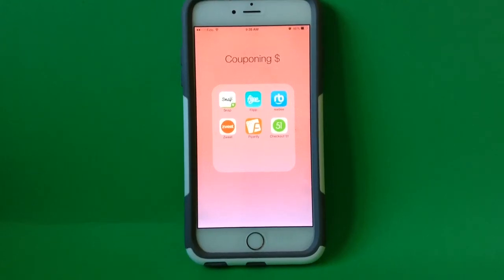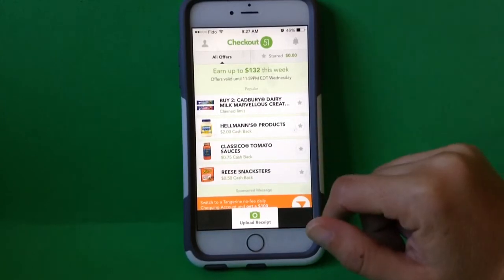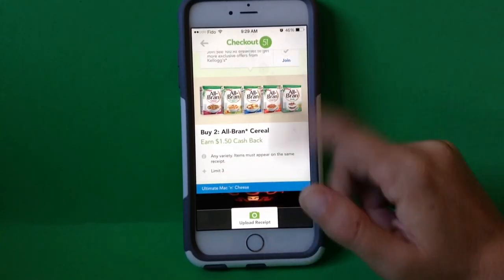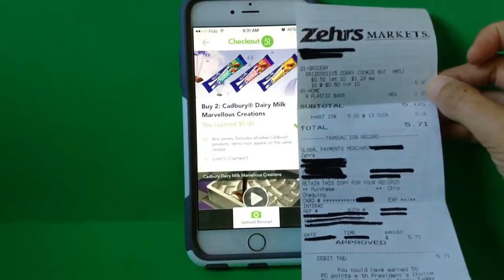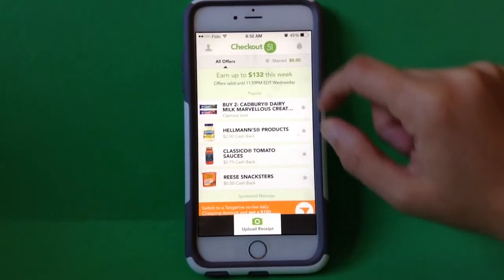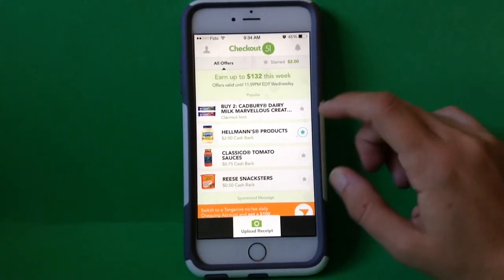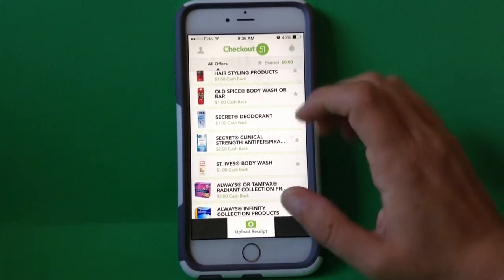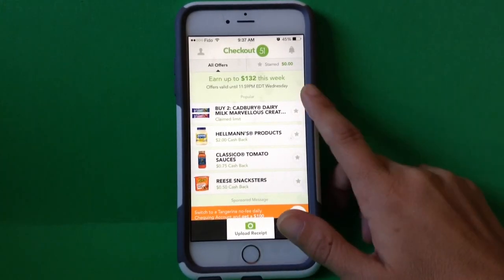How To Use The App CHECKOUT 51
In this video I explain how to use the app Checkout 51. I find this app extremely useful and it helps save me money!

Check out 51 is a website that offers cash back on grocery items you've purchased.